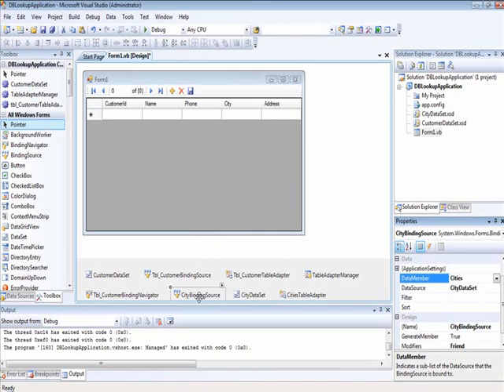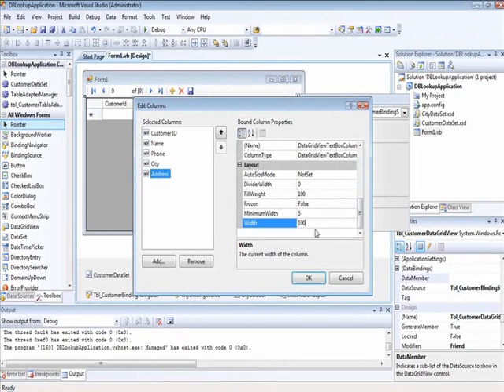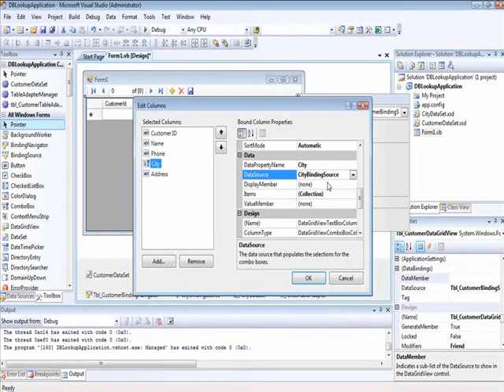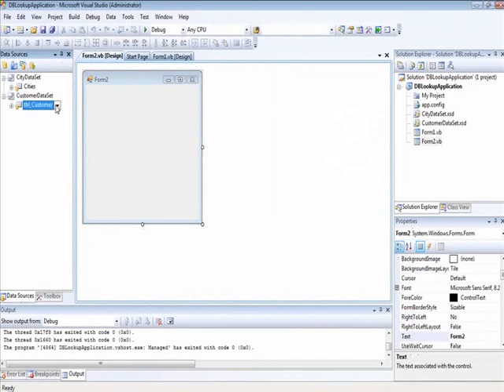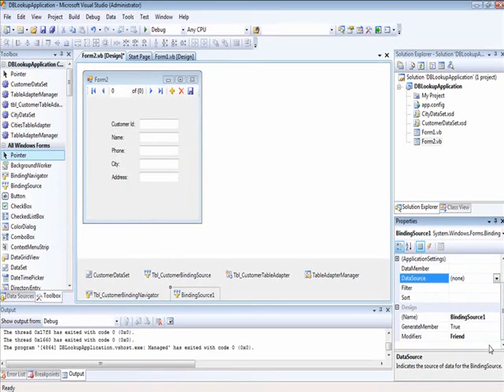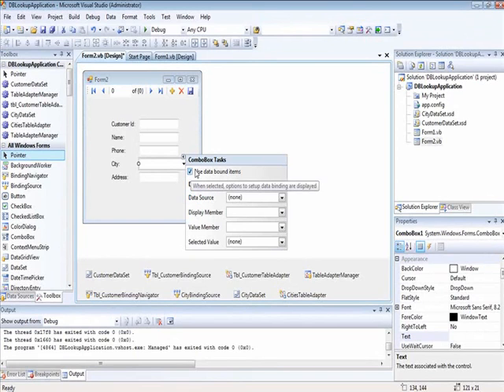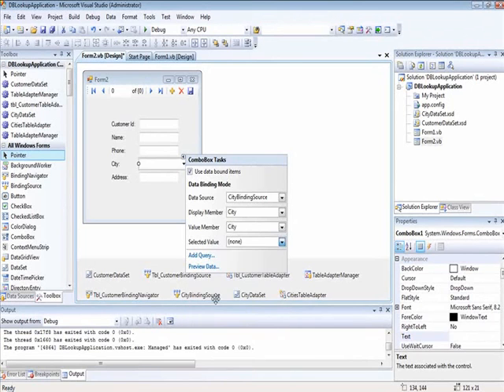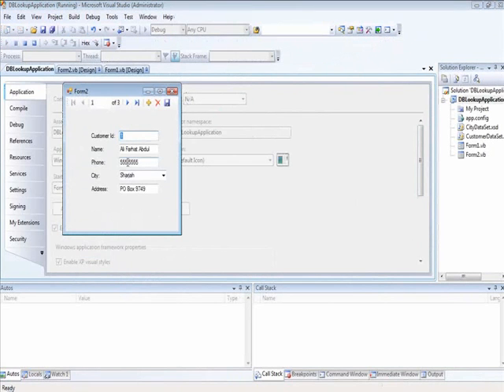ITEC 220 VB.NET DB Lookup -Binding Source Part 2 of 2